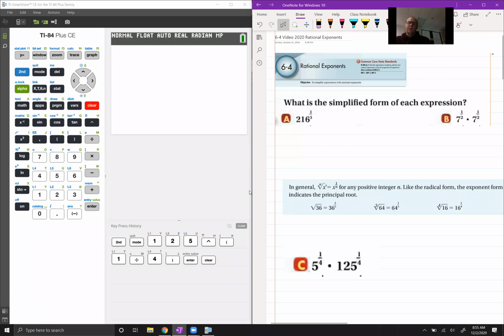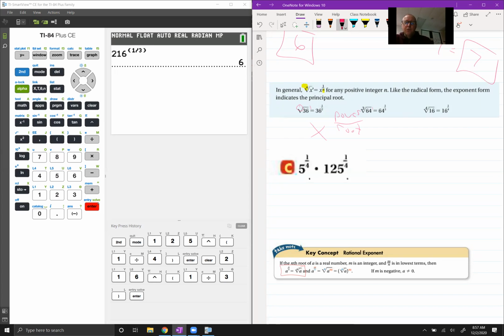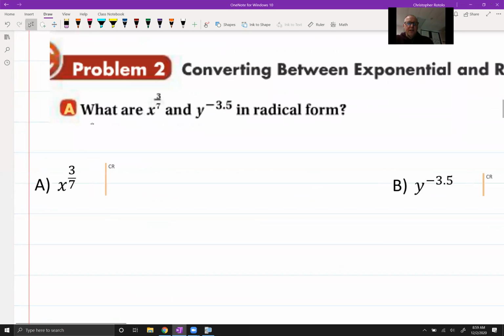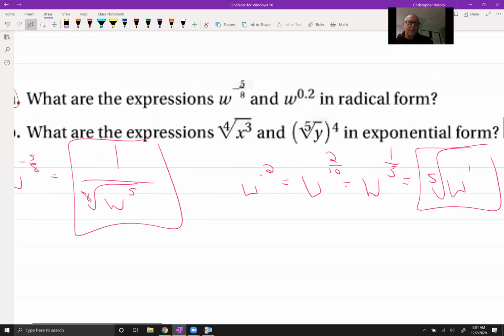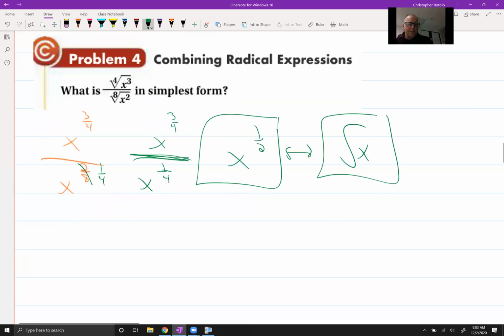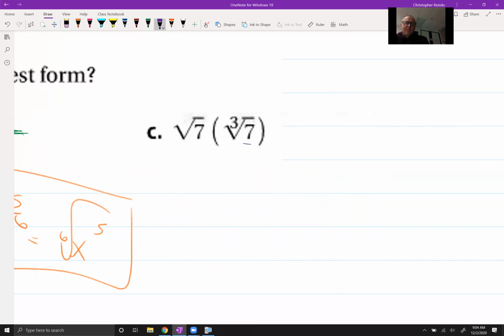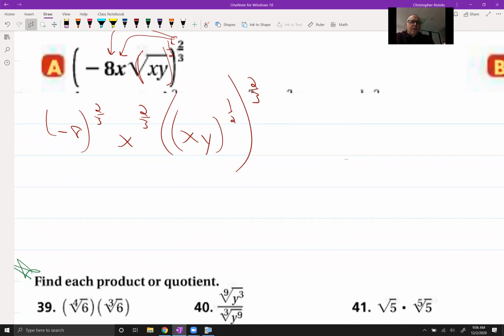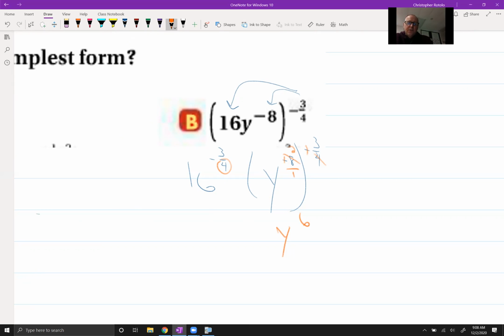A2 6 4 Rational exponents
Algebra 2 intro lesson to rational exponents and their relationship to radicals.  How to use the TI-84, how to translate between forms, and how to combine expressions.